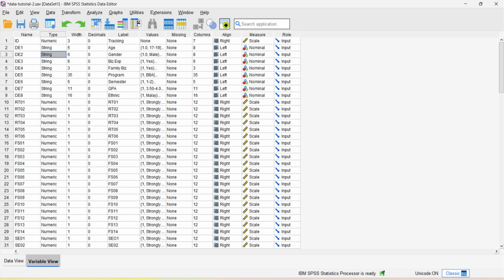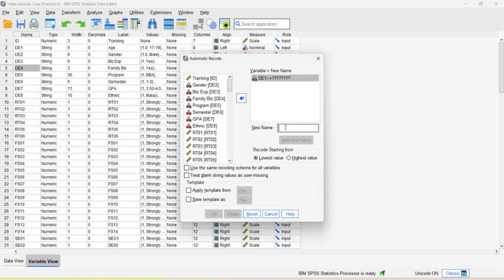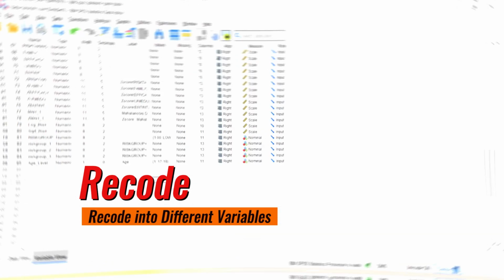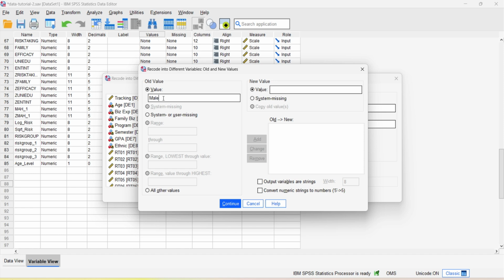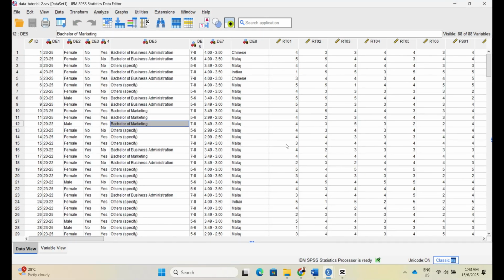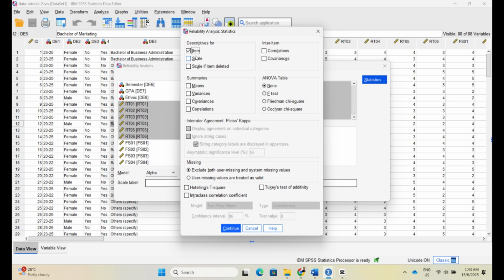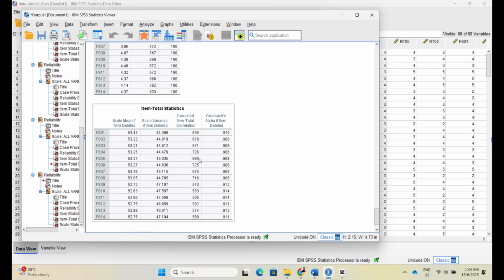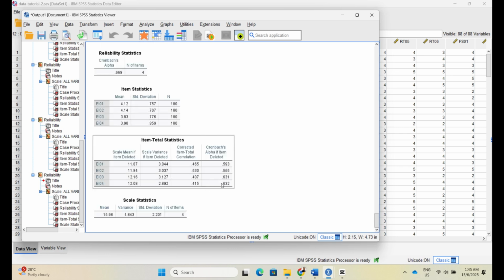Tutorial 2 - 📊 SPSS for Research: Coding Variables & Checking Questionnaire Reliability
📊 Learn how to code your survey data and test for reliability using SPSS!
In this step-by-step tutorial, you’ll discover how to assign values to categorical variables (data coding) and run a Cronbach’s Alpha test to check the reliability of your questionnaire items — a must-do for any research involving Likert scale responses.

💡 In This Video, You’ll Learn:
✅ How to code your variables correctly in SPSS (e.g. 1 = Strongly Disagree, 5 = Strongly Agree)
✅ How to group related items for reliability testing
✅ How to run a Cronbach’s Alpha test
✅ How to interpret reliability results (α ≥ 0.6 = acceptable)
✅ Best practices for preparing your dataset for analysis